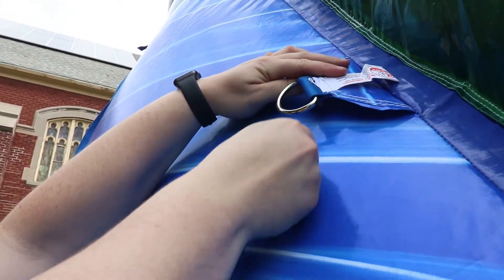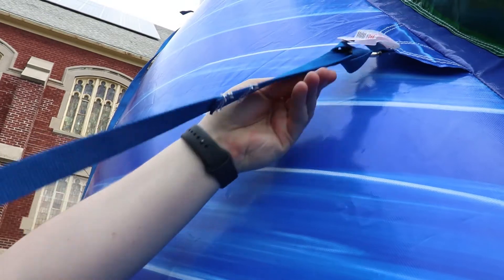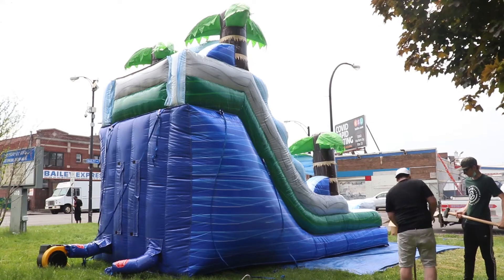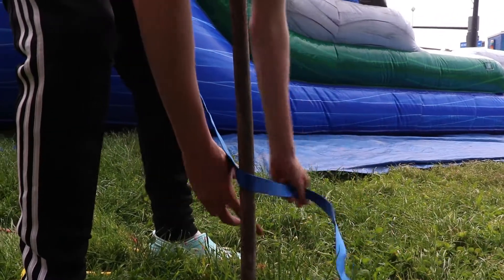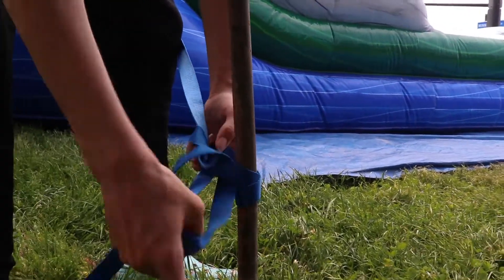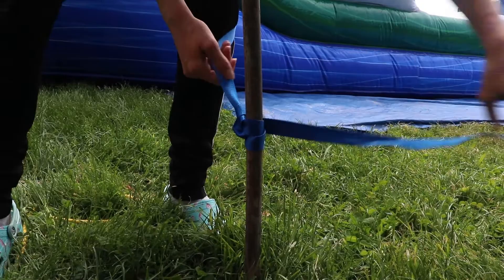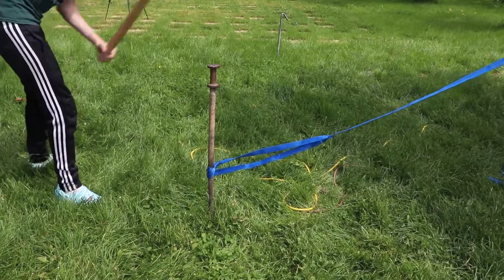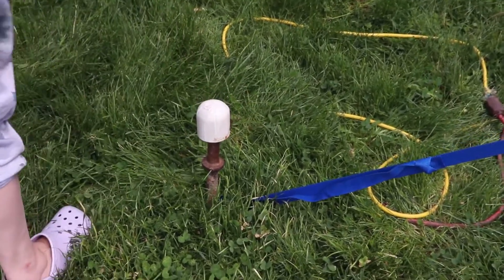How to Tether Your Inflatable Water Slides | Inflatable Setup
We were getting a few questions revolving around the tethering of our inflatable units, and seeing as we had a nice day just last week, we took out our 15' Tropical Water Slide to ensure that we could get some footage to show off our procedure.